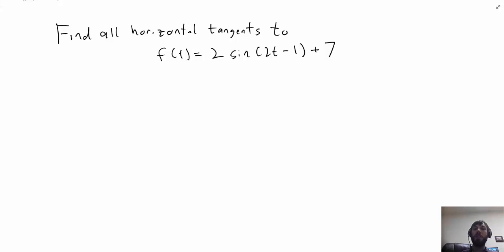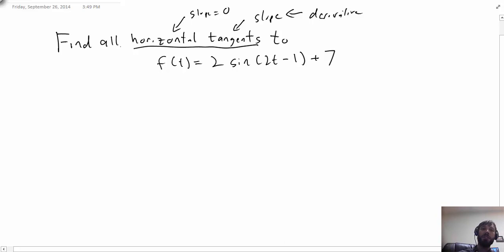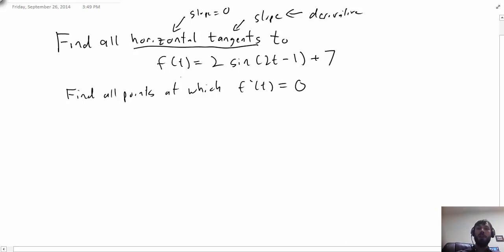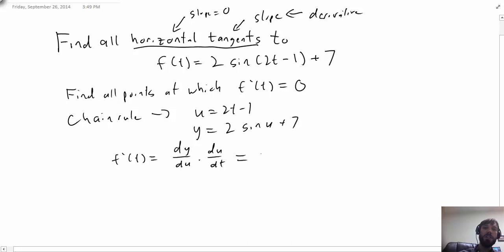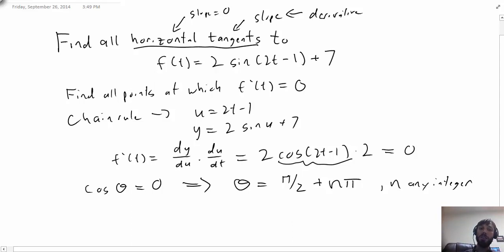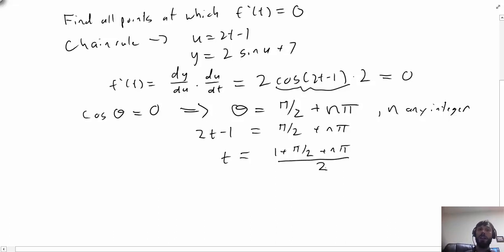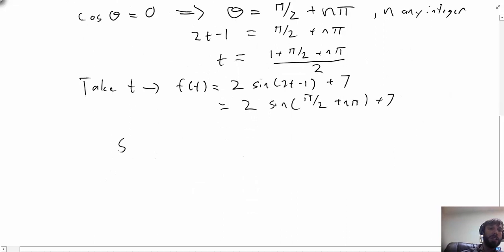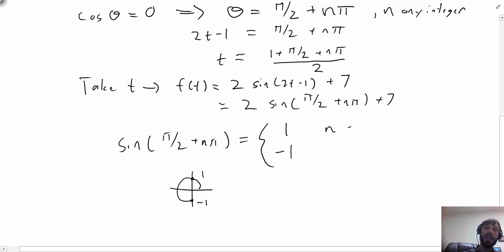Math 51 - Tangents of a Sinusoidal Function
Video deomonstarting how to find horizontal tangents of a sinusoidal function and express the answers in general format